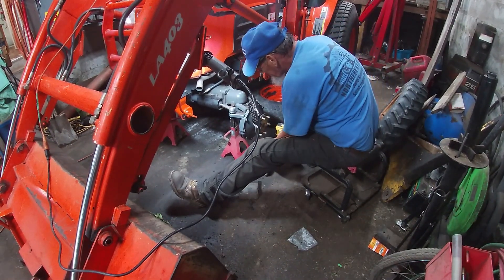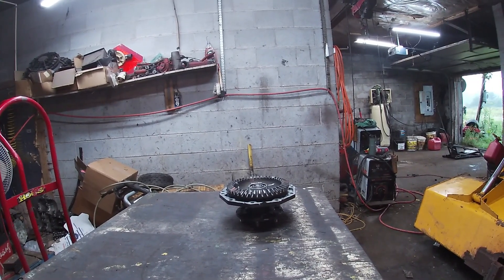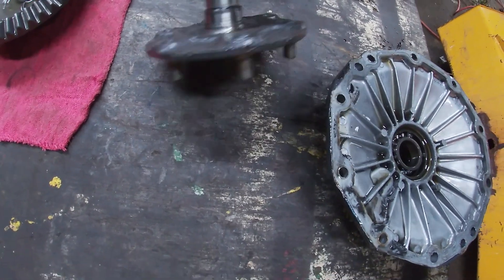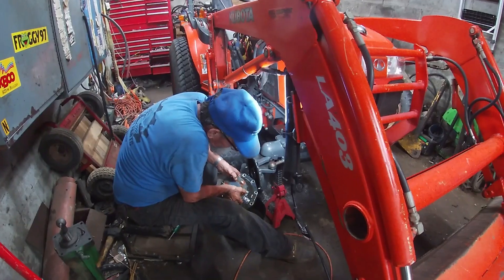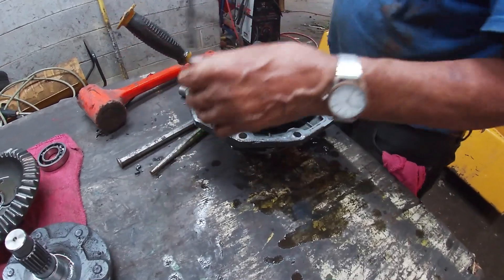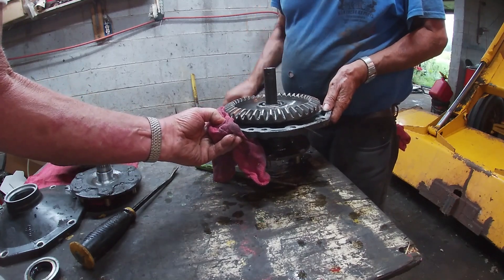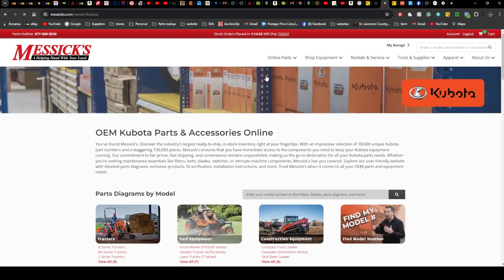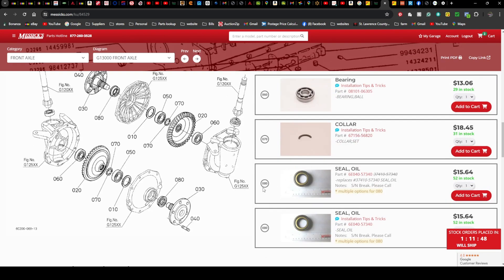Kubota B3030 Front Axle Seal Replacement: Tear Down (Part 1)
Here we have a Kubota B3030 that has oil coming from the front drive wheels and a need to at the very least replace the seal and also find out if there was something else that caused the seal to fail...like a bearing. This is the teardown and we will post another video on putting it all together and out the shop doors. Hope you enjoy the video and hopefully it will help you of you have the same issue